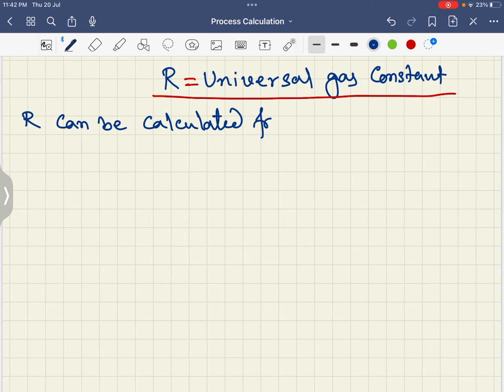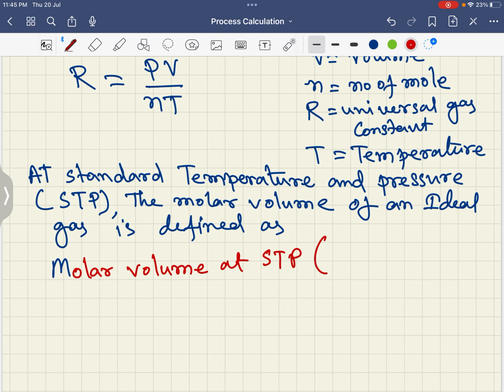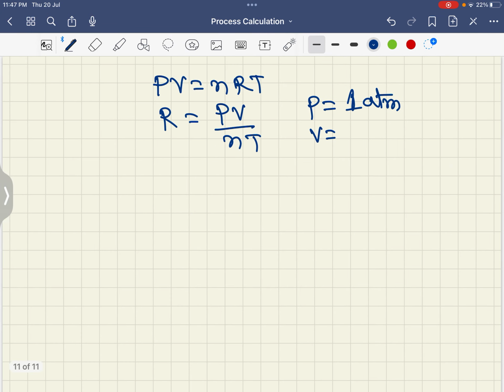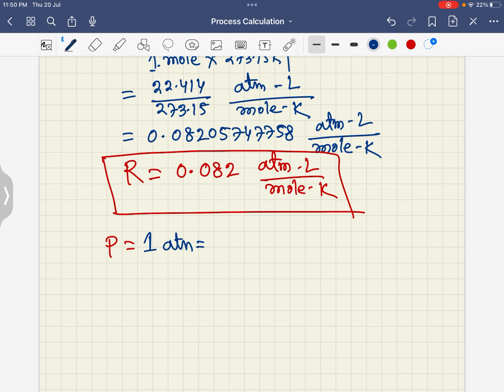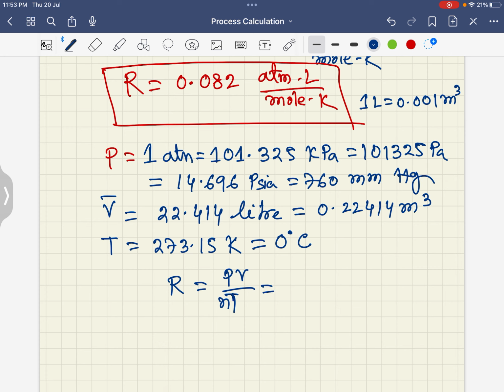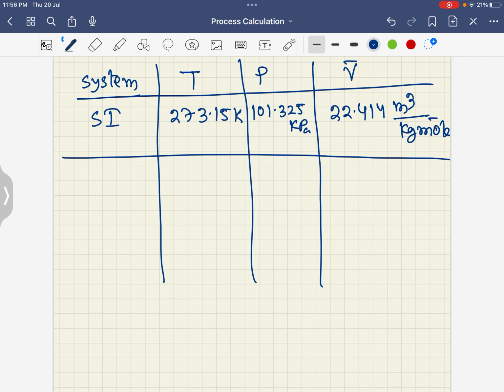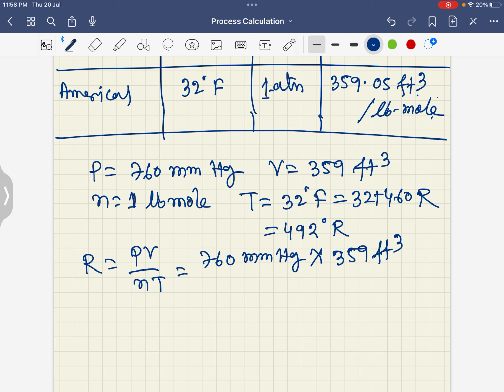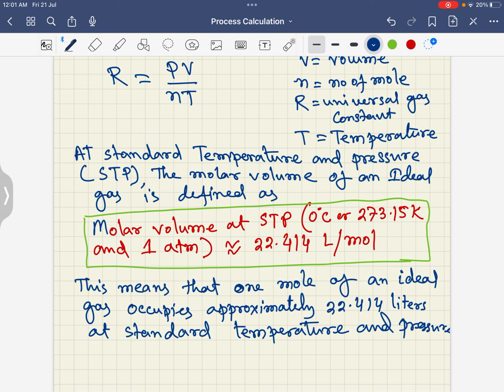R = Universal gas Constant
The ideal gas law is given by:

PV = nRT

Where:
P = Pressure of the gas
V = Volume of the gas
n = Number of moles of gas
T = Temperature of the gas in Kelvin

By rearranging the ideal gas law, we can isolate the gas constant R:

R = PV/(nT)

To obtain the value of the universal gas constant in SI units, we can use the following values:

Pressure (P) is typically measured in Pascals (Pa).
Volume (V) is typically measured in cubic meters (m³).
Temperature (T) must be in Kelvin (K).
The number of moles (n) is measured in moles (mol).

• Equilibrium conversion when the pressure is 50 atm and Kp = 0.0016 by using Excel Goal Seek
• T X Y diagram Acetone (1) and acetonitrile (2) & vapor-liquid equilibrium (VLE)